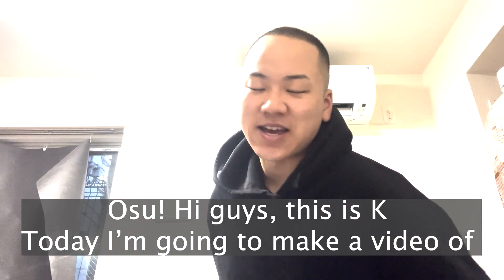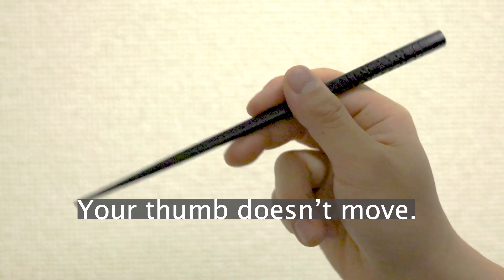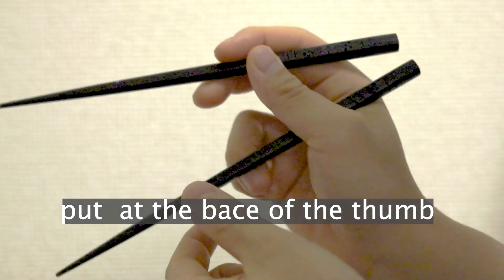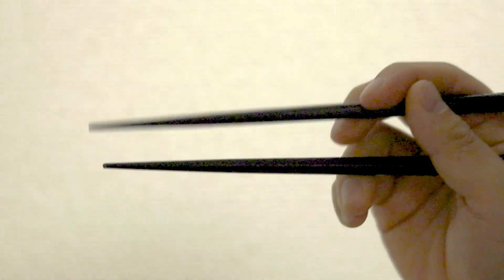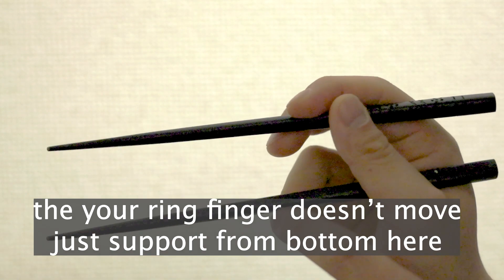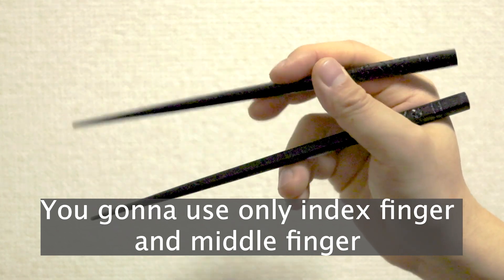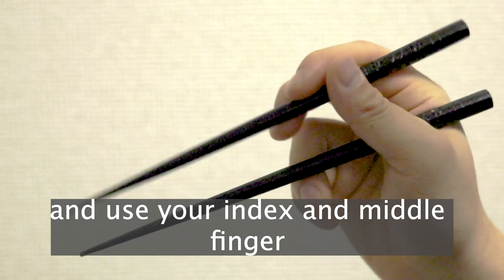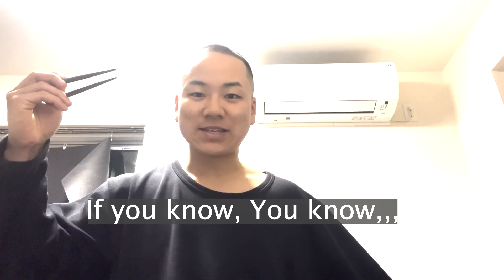How to use Chopsticks Vlog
How to use Chopsticks Vlog【Vlog】

Point
1. Make a space  in the back space
2. use Index finger and middle finger

Thank you meeting me.

Always thank you Jason and Manna

And Thank to my family and my friends.